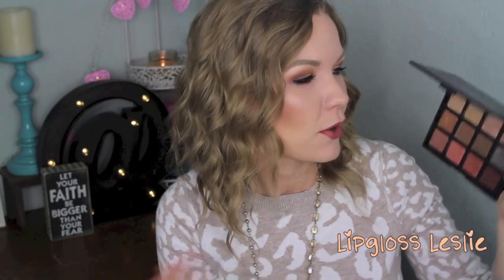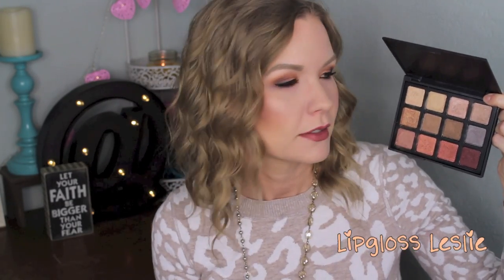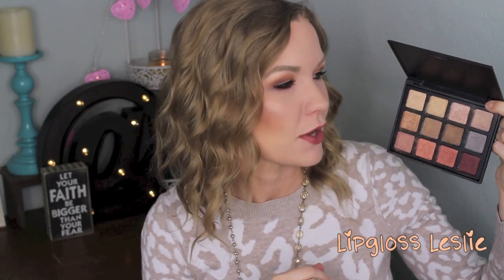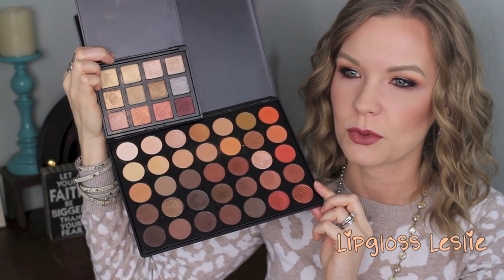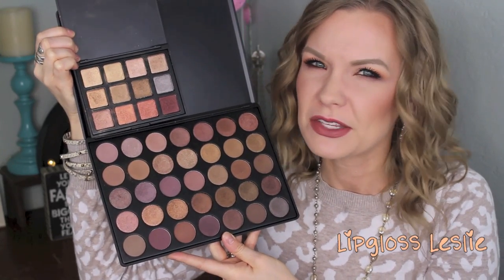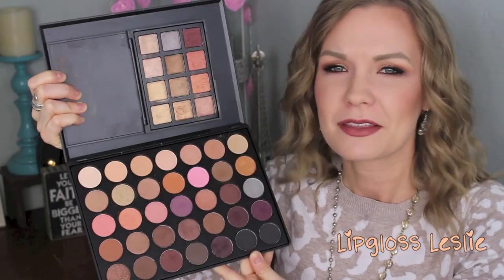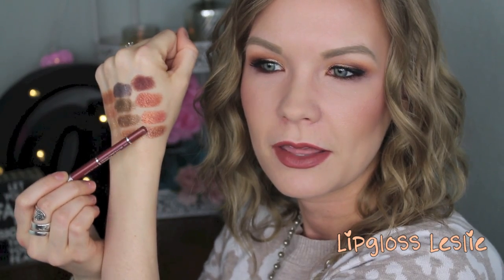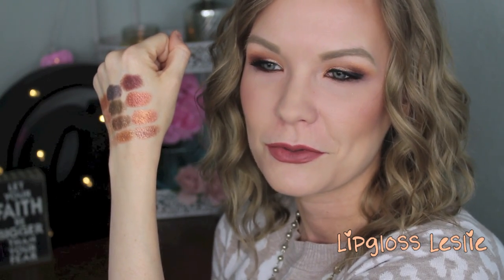Morphe 12s Soul of Summer Palette! Swatches & Review! | LipglossLeslie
Hey guys!  I've got a little review for y'all on the new Morphe 12s palette! Have you tried this palette? What are your thoughts?

IMPORTANT INFO:
Products Mentioned:

Makeup Geek -
Some of my FAVORITE eyeshadows & blushes:

Great Brushes! -

What I’m Wearing:
Top: Express
Bracelet: Henri Bendel
Ring: Craft Fair
Necklace: Gemelli Jewelry

Lips: Jordana Easy Liner for Lips in Tawny & Buxom Big & Sexy Bold Gel Lipstick in Sinful Cinnamon